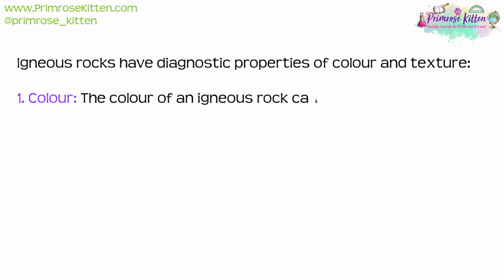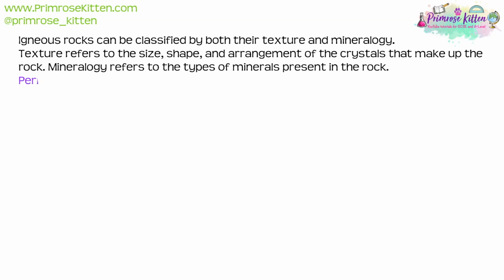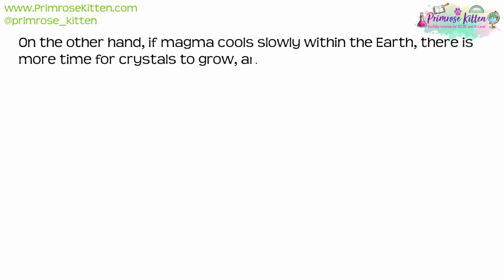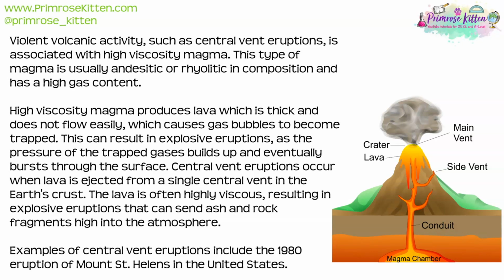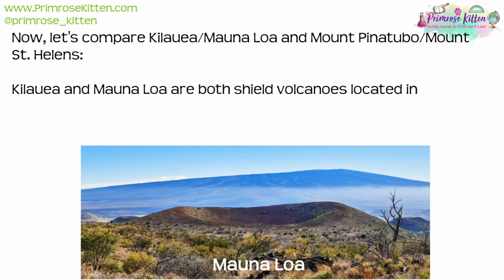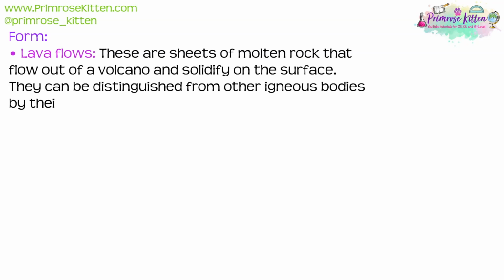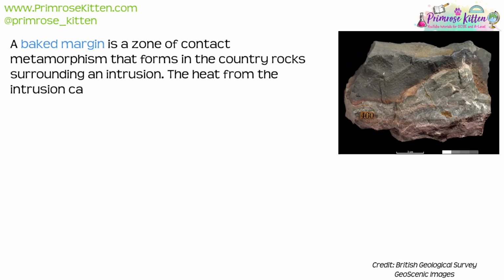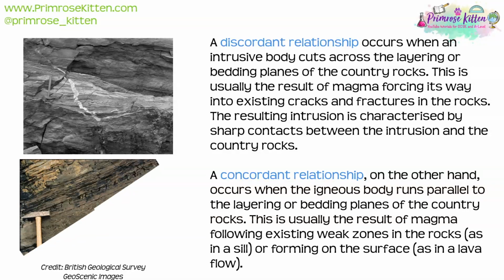Igneous Rocks | GCSE Geology Revision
GCSE Geology Revision Course helps you uncover everything you need to know — from plate tectonics and volcanoes to minerals, fossils, and the structure of the Earth. With clear explanations, handy revision tips, and plenty of practice, you’ll build solid foundations and feel confident heading into your exams. Whether you’re aiming for a top grade or just want to stop feeling like you’re under pressure (pun intended!), we’re here to help you shine.

🌟 Want to level up your revision?
Head over to our website where you can download unlimited free revision notes to help you reach your full potential.

Remember — your grades don’t define your worth, but feeling prepared can make a big difference. You've got this, and we're with you every step of the way!